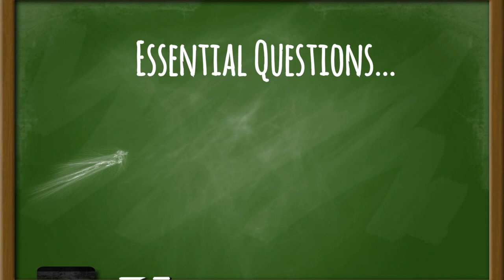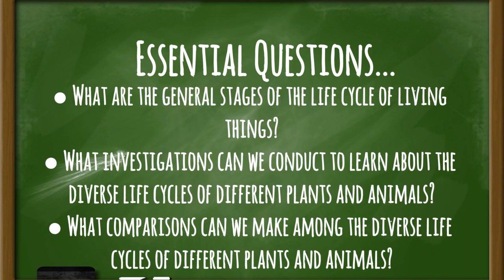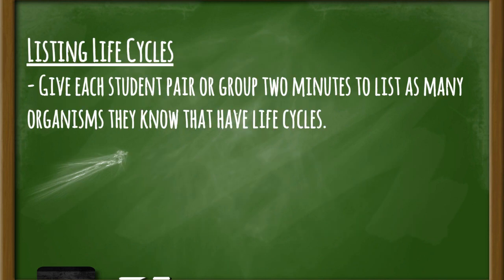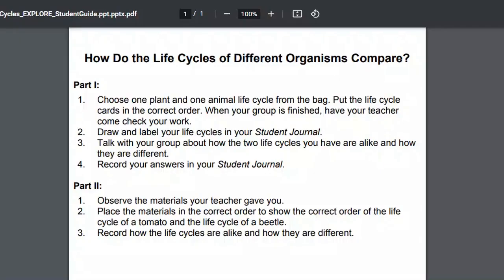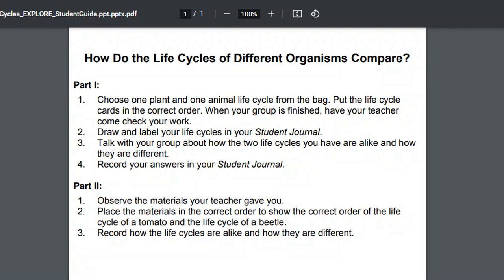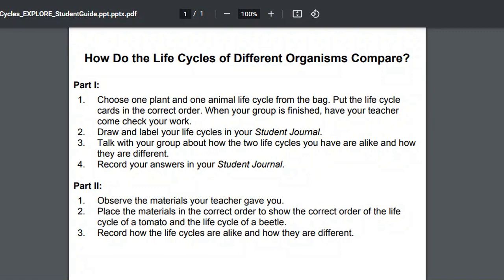5th Grade Life Cycles Day 3